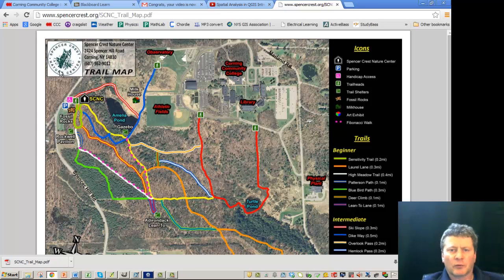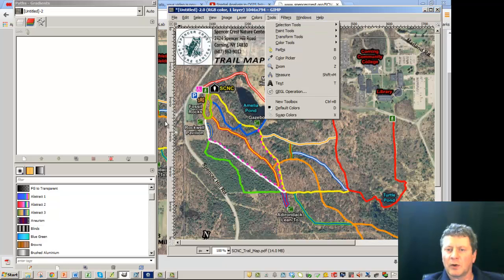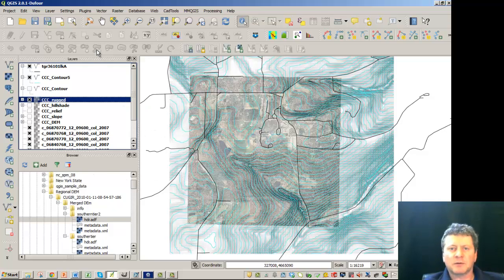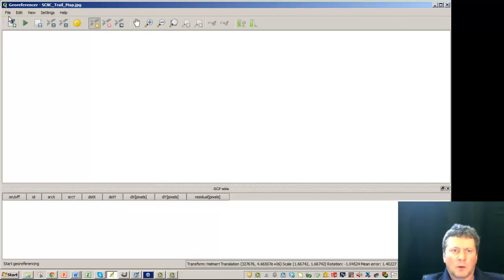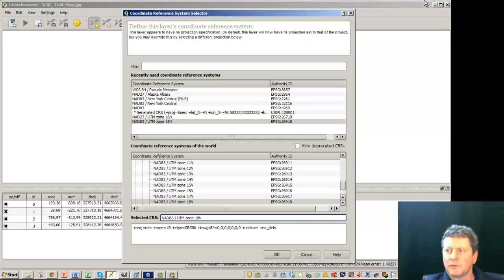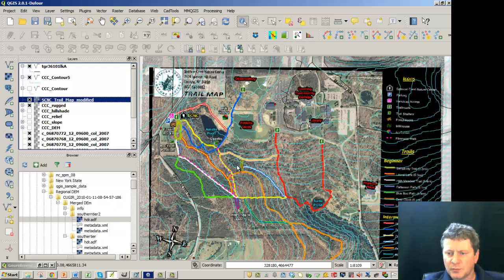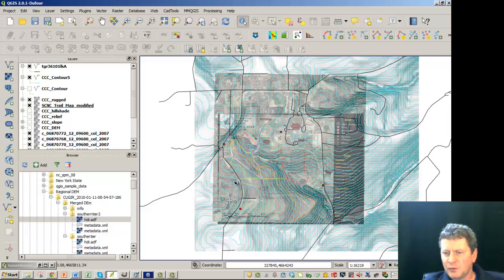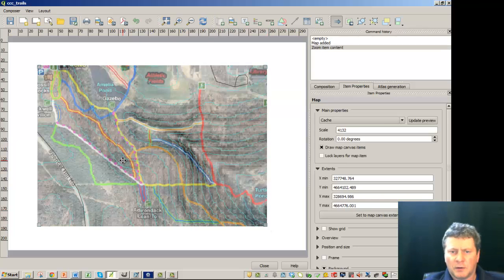Spatial Analysis combined with Georeferencing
Wrap up and assignment description for working with spatial analysis in QGIS and georefrencing